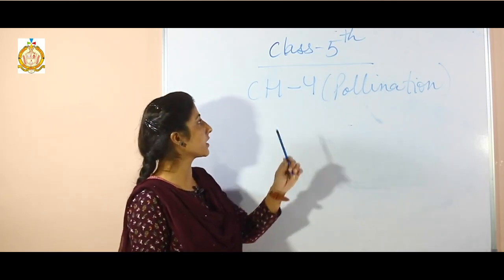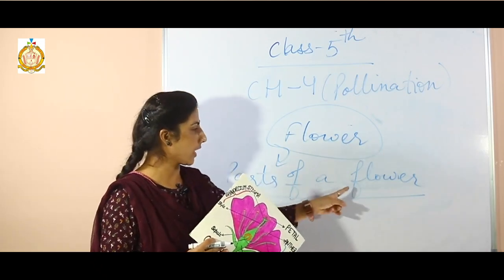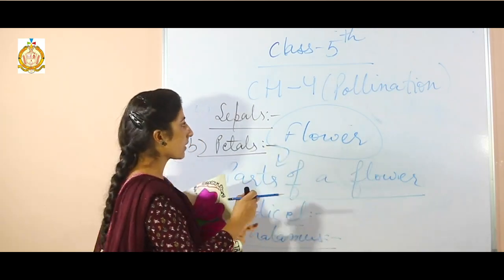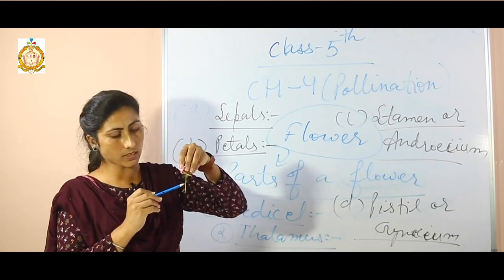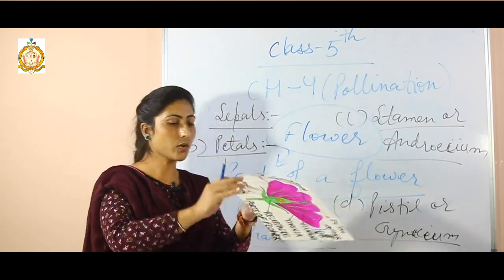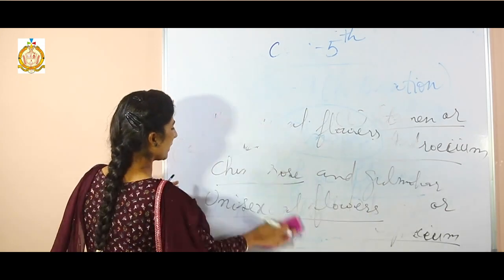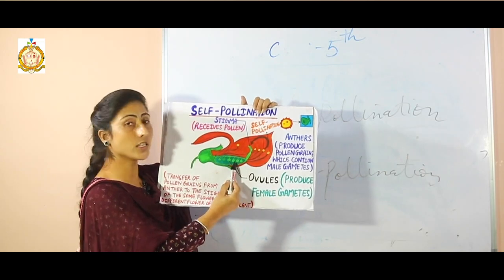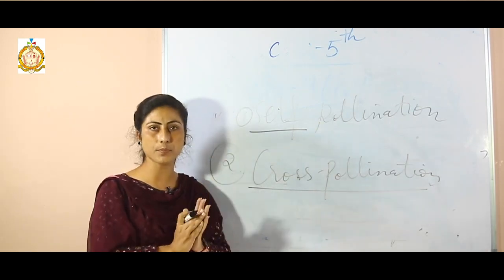Class 5 / 2nd Semester / G. Science / Chapter 4 / Pollination